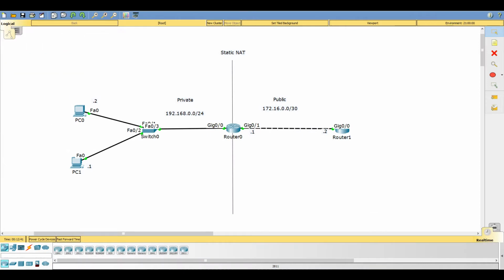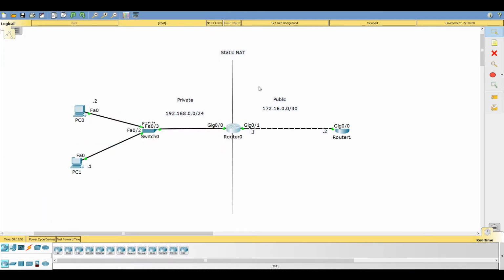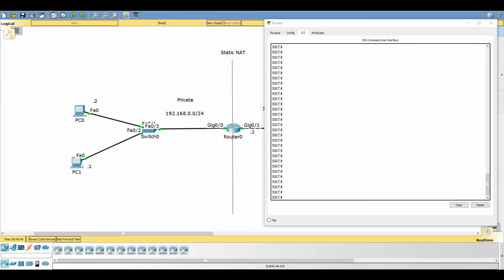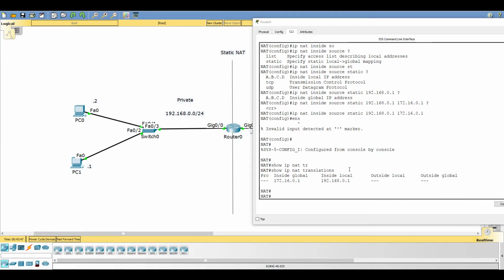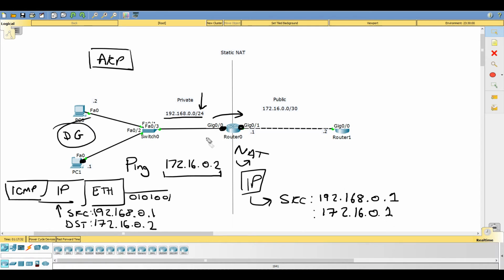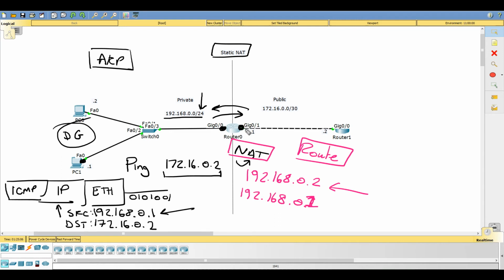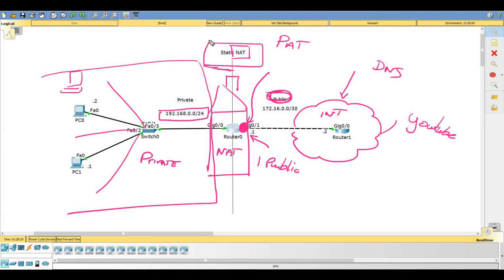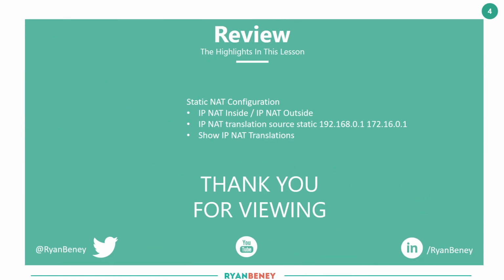Cisco - CCENT/CCNA R&S (100-105) - Static NAT Configuration - Part2 .40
Fortieth Video in a Series covering all elements of The Cisco Certified Entry Networking Technician (CCENT) 100-105 ICND1v3 which is the first part of the CCNA certification.

Blueprint Section: Infrastructure Services

We continue in this video with NAT and in particular - Static NAT. First, we perform some basic verification across the network ensuring the correct IPs are assigned and interfaces are in the UP/UP State.

IP NAT Inside and IP NAT Outside are applied to the interfaces in the correct direction to enable the 'NAT' process and a global IP NAT static command is used to perform the translation.

We setup Static NAT for only one of the host and understand the communication step by step, then investigate why the second host failed. We then went ahead enabled static NAT for the second host and confirmed reachability. Finally, we looked into how the router handles traffic which doesn't how a NAT translation and ended the video with viewing the IP NAT translation table.

📚Books!  🎓🎓

📚Books 🎓🎓